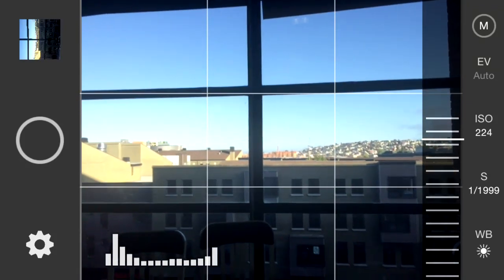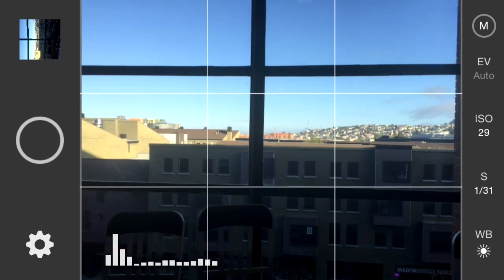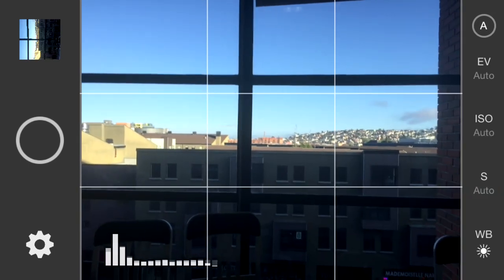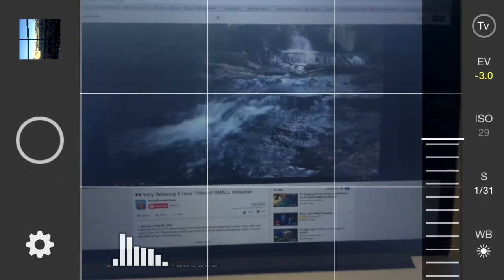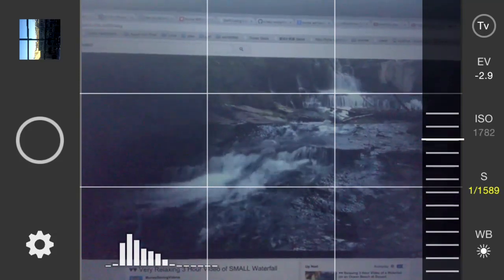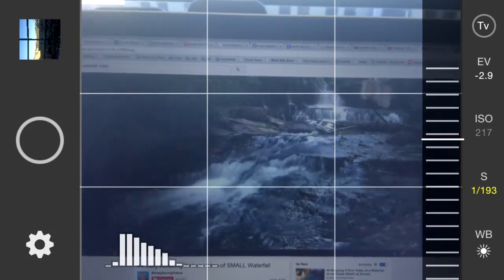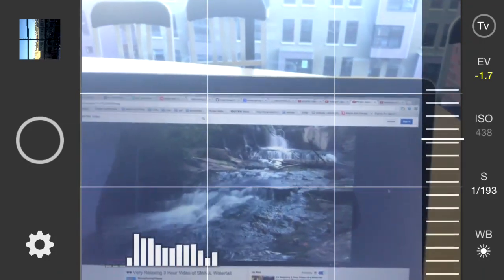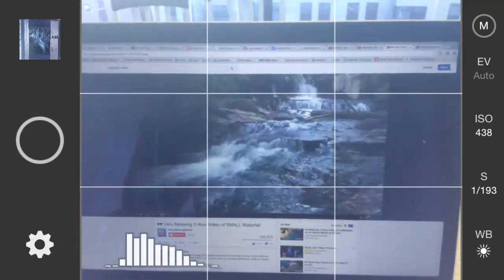Pro camera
Github